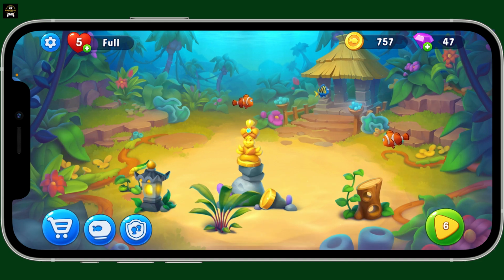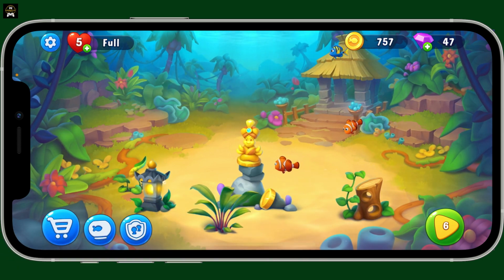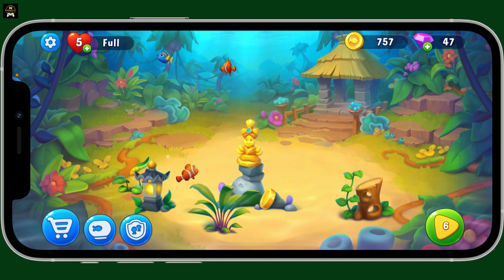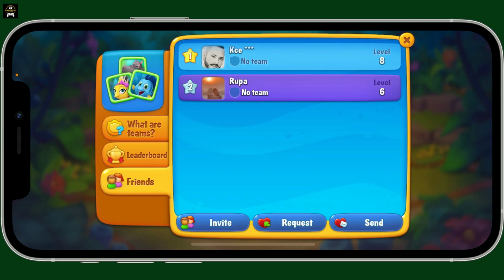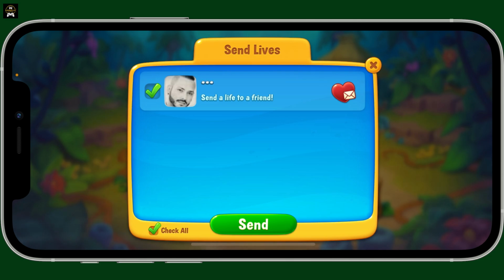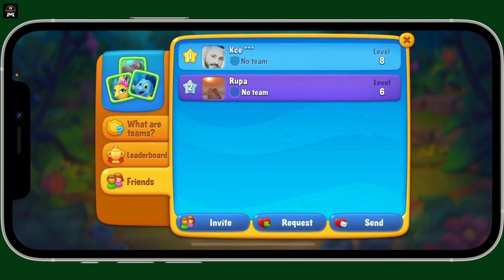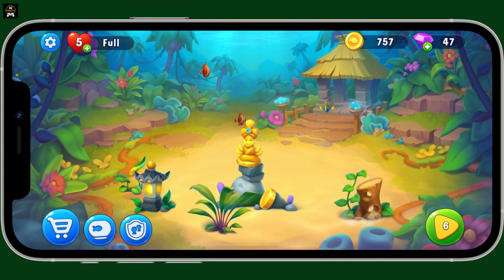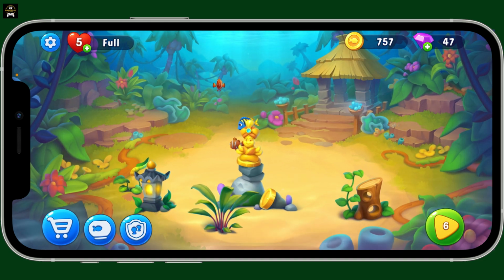How to Send Lives in Fishdom | Complete Guide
In this video, I'll show you how to send lives to your friends in Fishdom, the popular match-3 mobile game! Whether you're helping your friends pass levels or just want to keep the fun going, sending lives is an easy way to support your Fishdom squad.